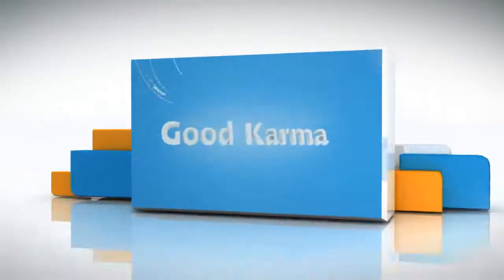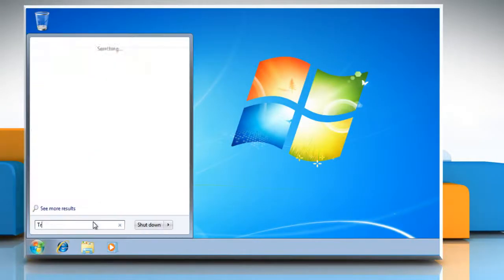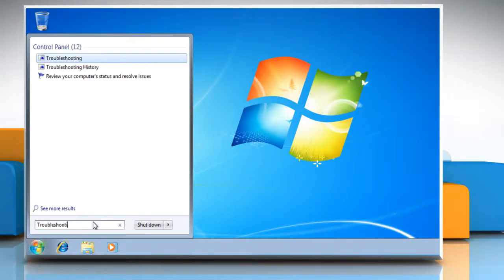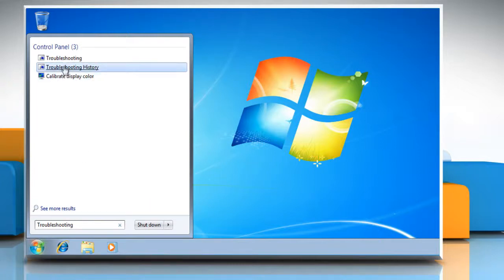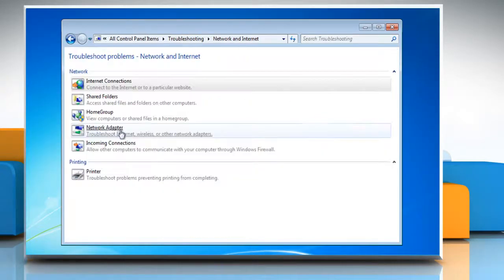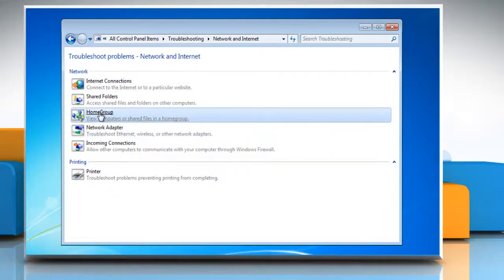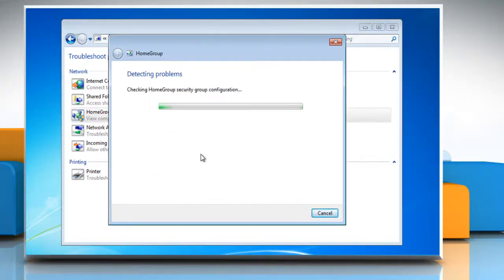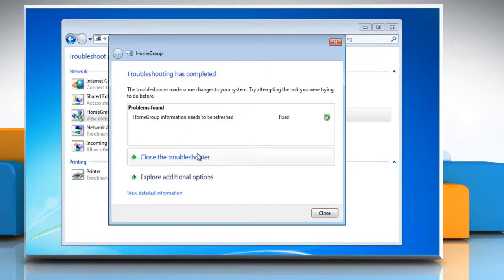How to use the network troubleshooter to fix wireless network related issue in Windows® 7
Do you wish to use the network troubleshooter to fix wireless network related issue on your Windows® 7 based PC? Just dial iYogi® toll-free number 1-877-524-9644 to avail the support of our tech experts.